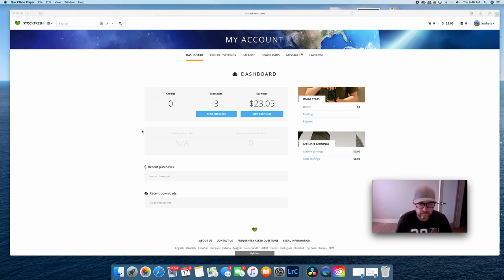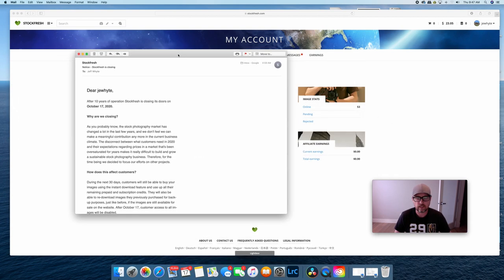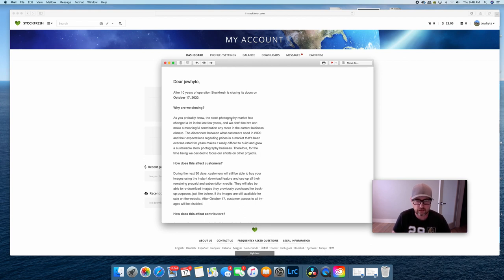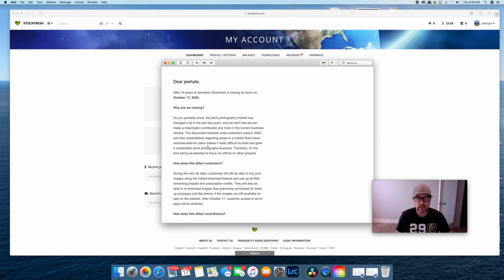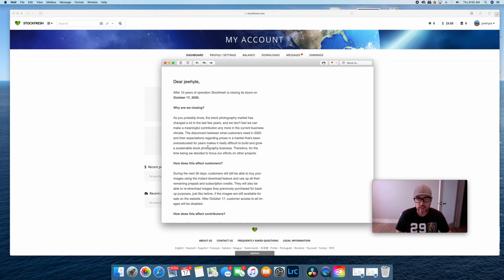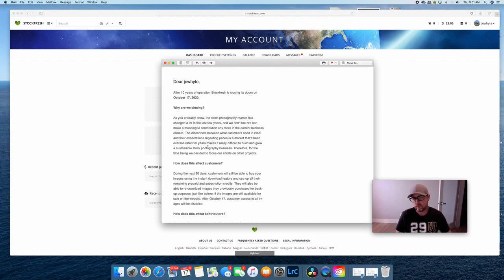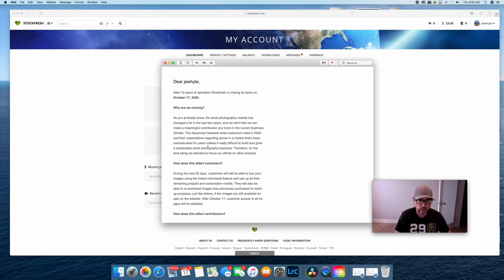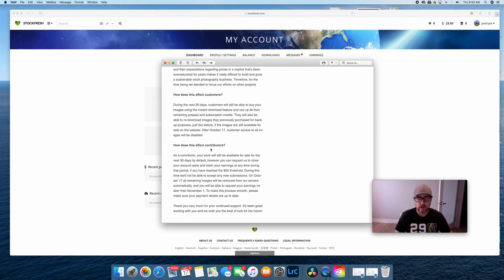Stockfresh Closing! What Does it Mean for Microstock Contributors!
In this video I discuss Stockfresh's recent email notifying contributors that the agency is closing its doors and I give my thought on what this means for the microstock contributor community more generally.

Check out my blog to see how I am trying to monetize my photography catalog in different ways: